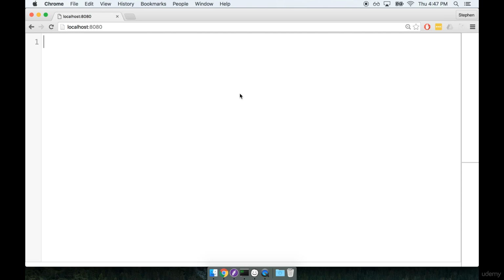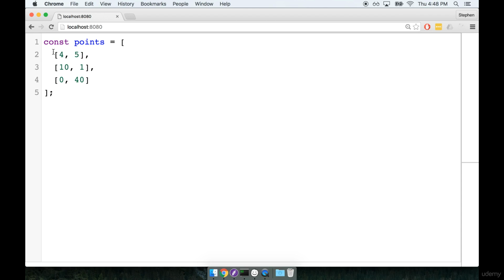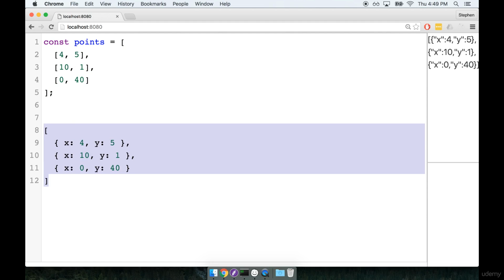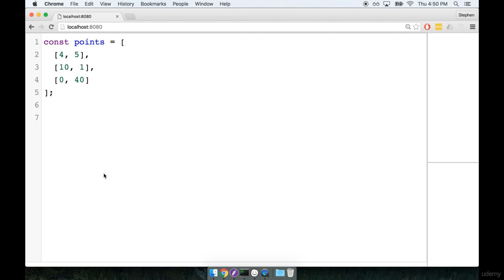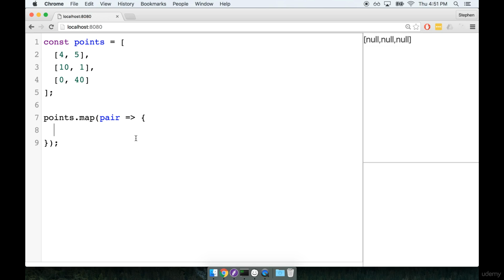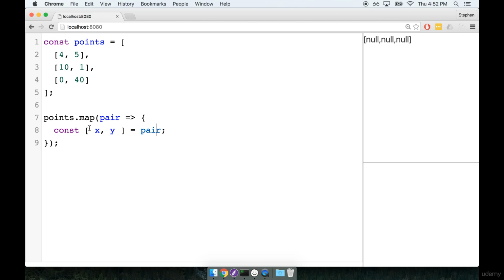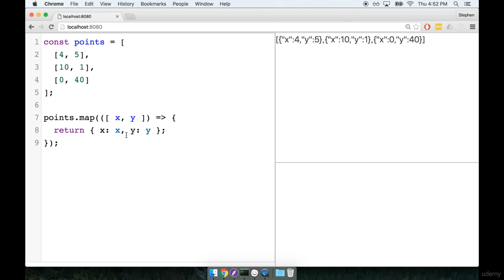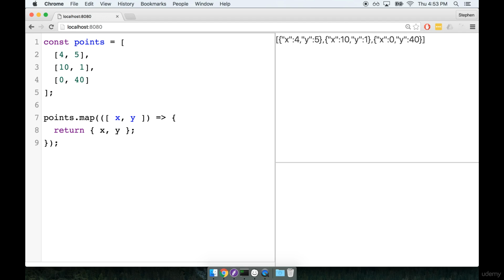ES6 JavaScript 043 More on When to Use Destructuring